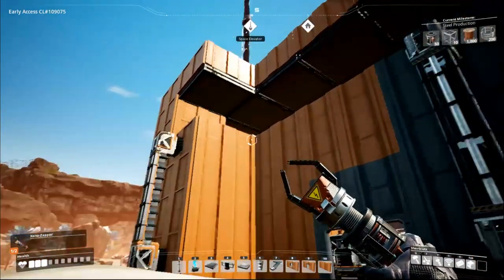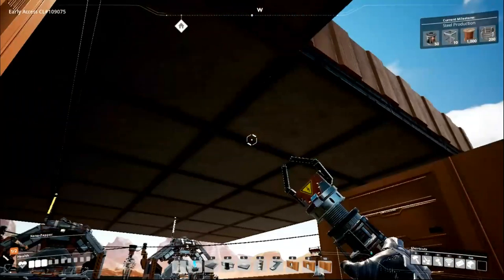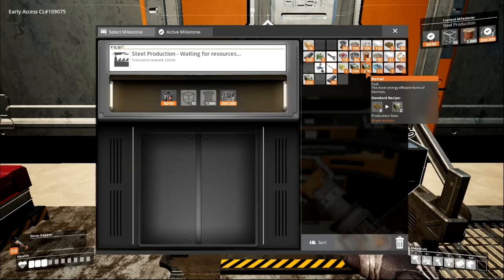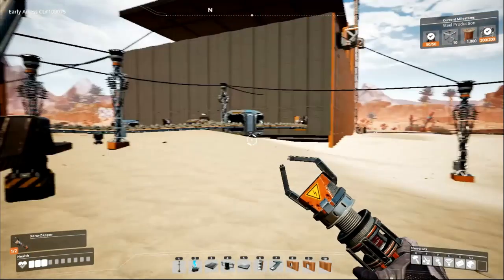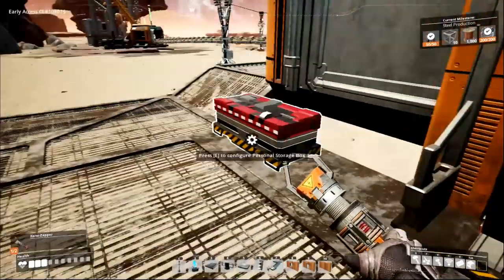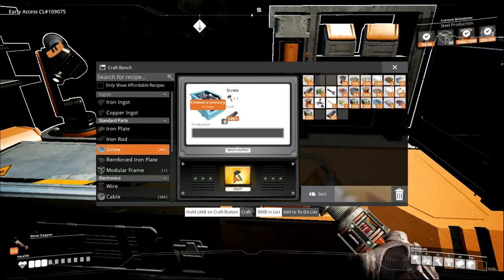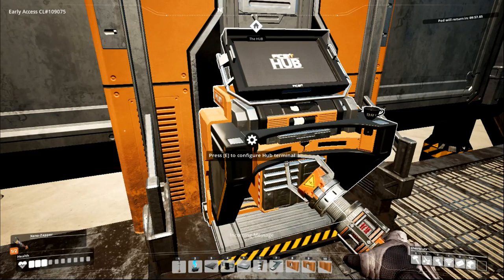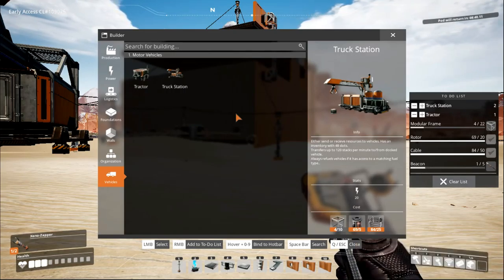MAGA base part #4; Satisfactory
🔹Partnership;
44 Views - Aug 8, 2023
LIVE STREAM; MON,WED,FRI,SAT @7pm EST
 VIEWER SHOUTOUT;
  🔹Newest sub; Simone Joseph
  🔹latest tipper;
  🔹newest discord member;
🔹Support Us;
Amazon Associates;